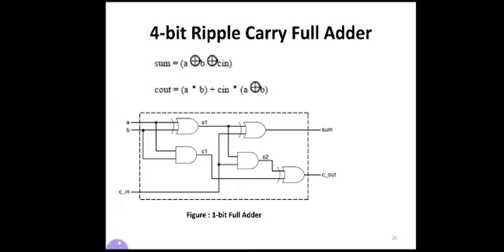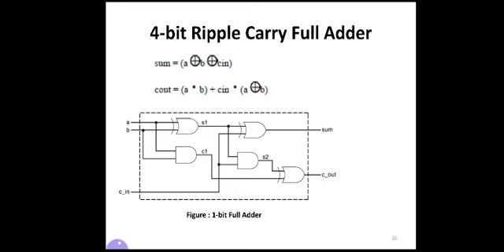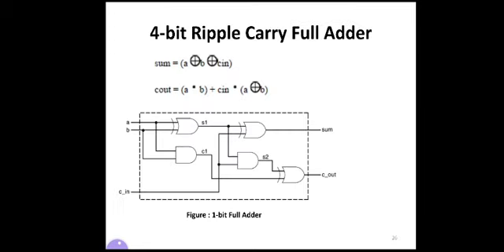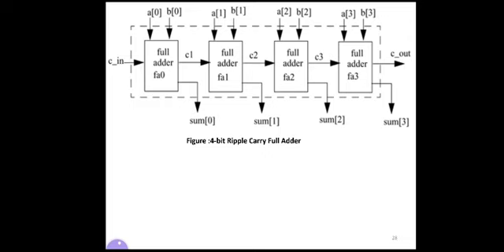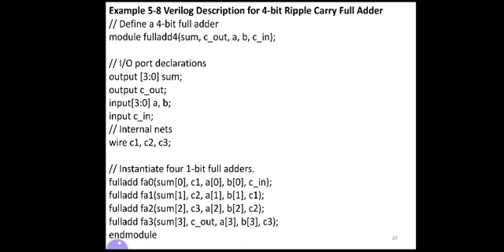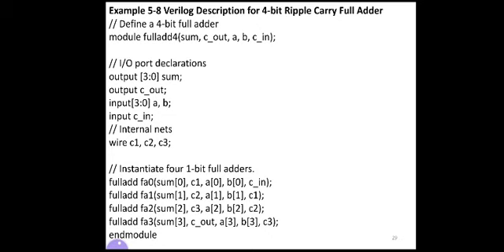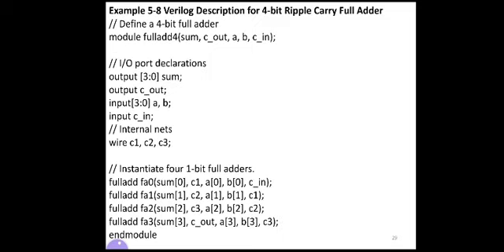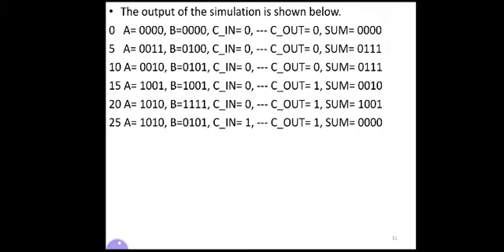18EC56 M3 C3